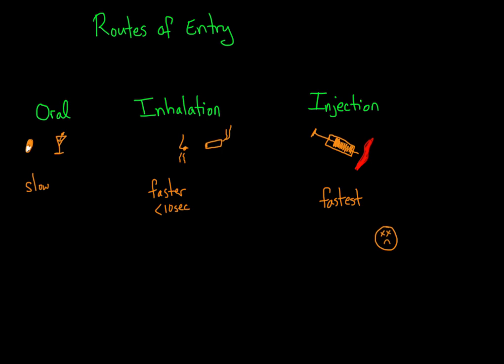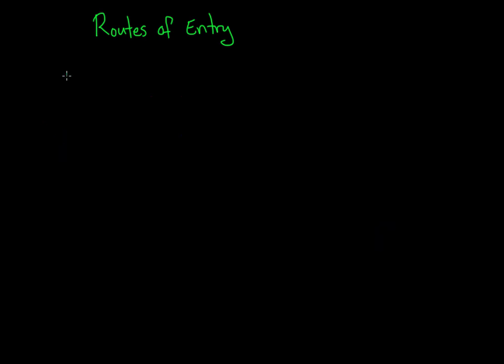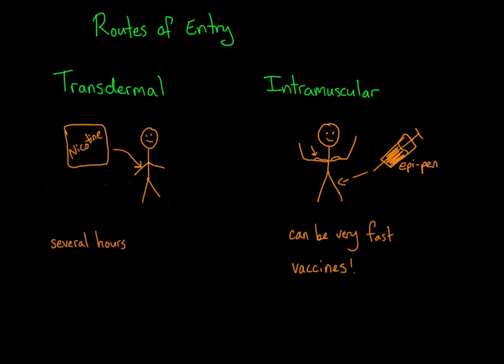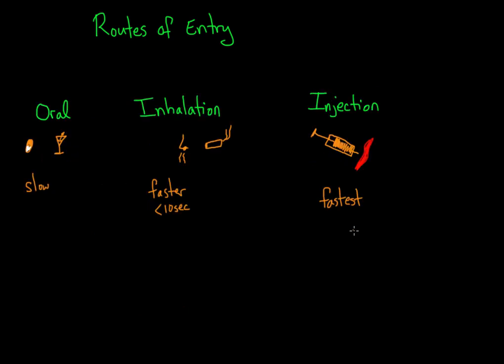Routes of drug entry | Processing the Environment | MCAT | Khan Academy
Created by Carole Yue.